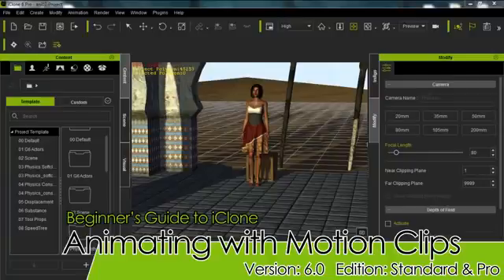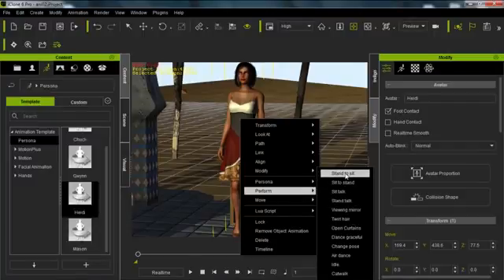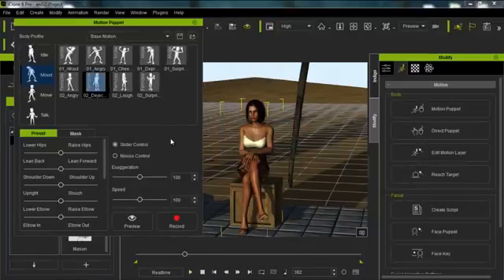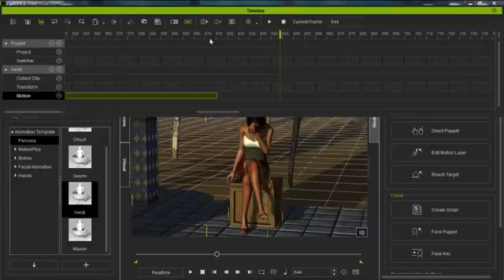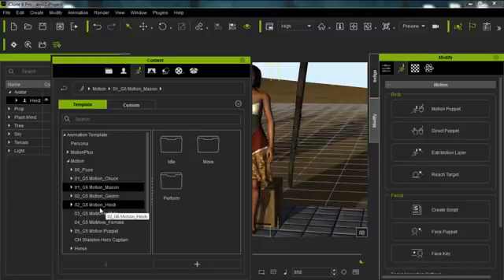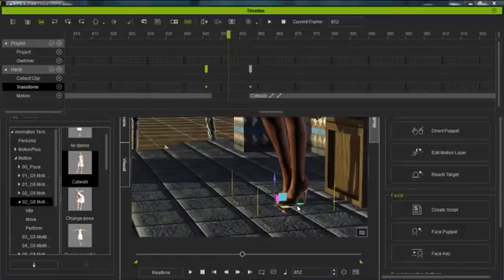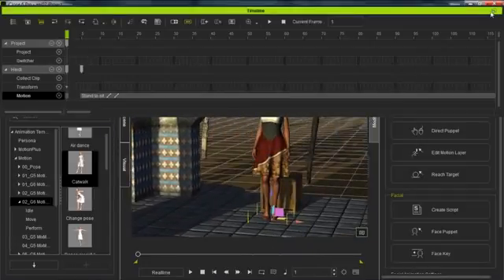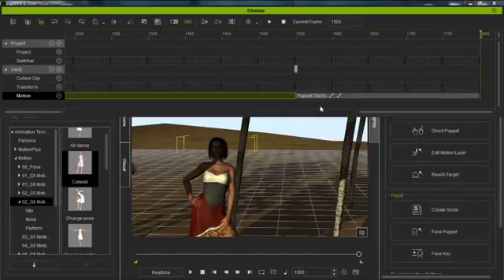iClone Beginner's Guide Animating with Motion Clips YouTube